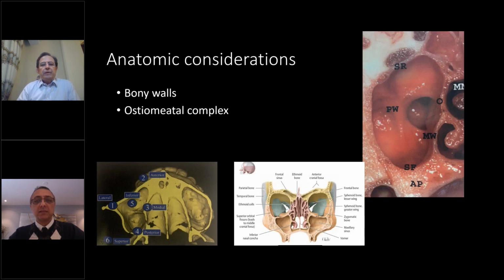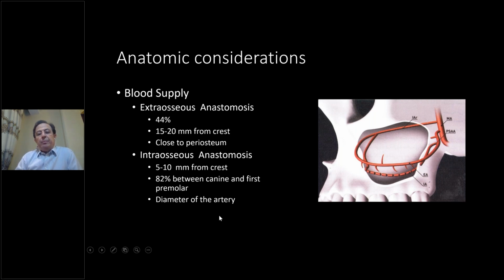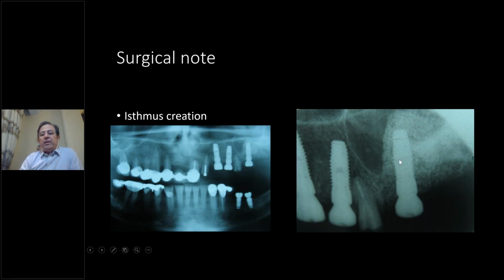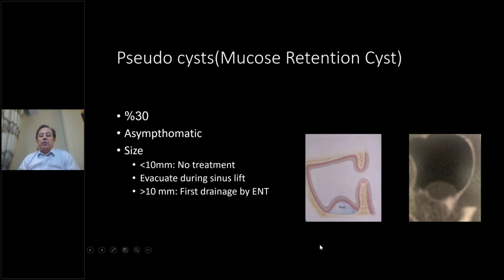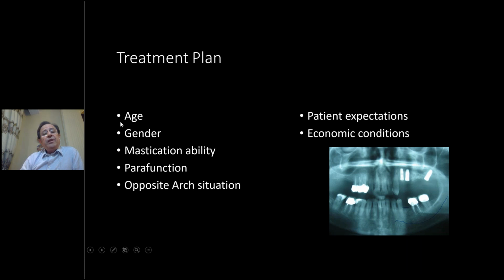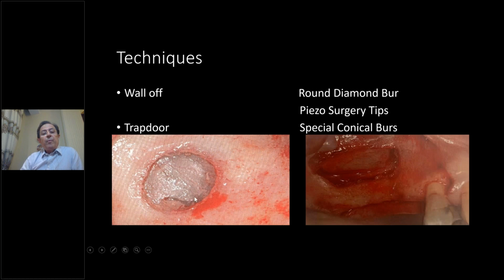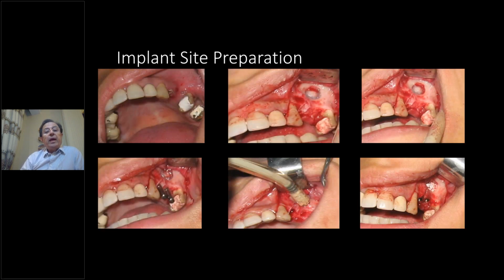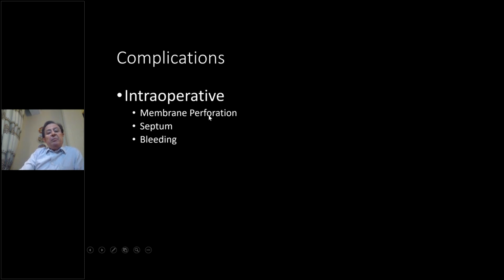Sinus Lift Dr.Karimi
Canadent First Free E-Congress held from April 15th, 2020 for a period of one month.
This video(Webinar) is 2 out of 8 main speeches during this Congress. Prof.Karimi Made an amazing lecture for Open Sinus Lift